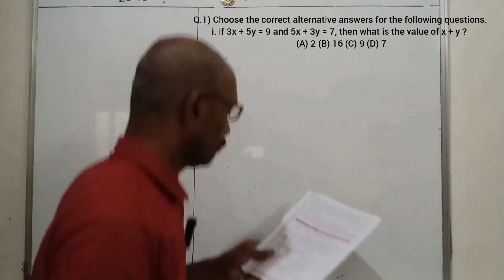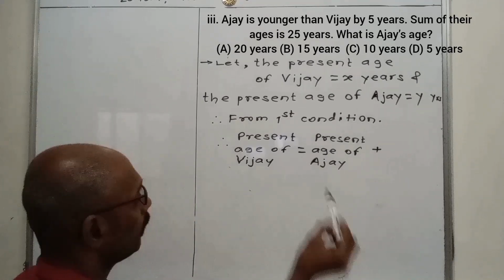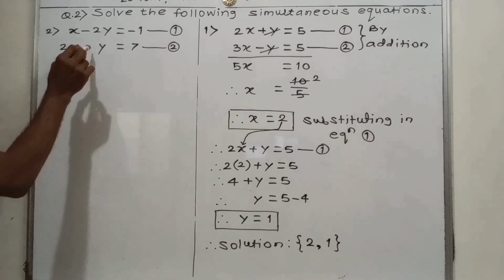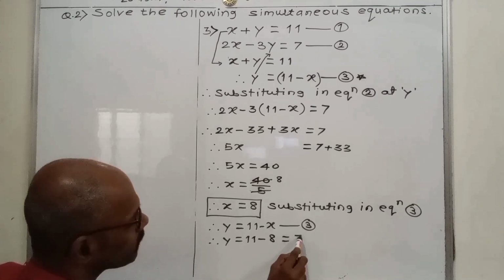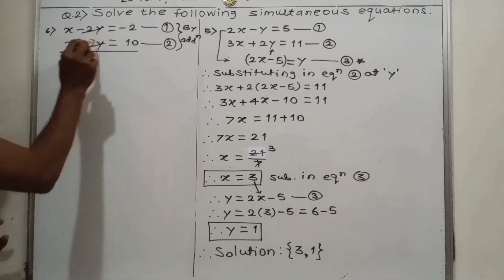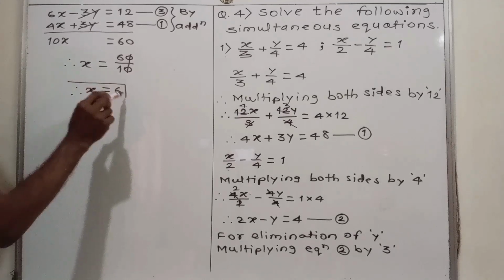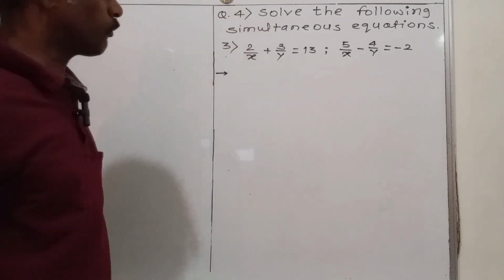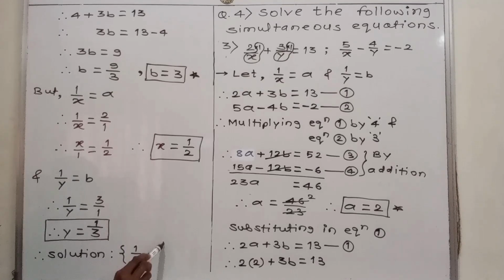Linear equations in two variables word problems class 9 & 10 | complete guide on Linear equations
Are you struggling with understanding linear
equations in two variables? Look no further! In this comprehensive video, we will dive deep into the concept of linear equations in two variables, providing you with a clear and concise understanding.

Linear equations in two variables involve two unknown quantities and can be expressed in the form of (Ax + By = C). Understanding how to solve these equations is vital in various mathematical applications, from graphing lines to finding solutions in real-life scenarios.

Throughout this video, we will cover the basics of linear equations in two variables, including how to graph them, different methods for solving them, and practical examples to reinforce your learning. We aim to make this topic approachable and enjoyable, ensuring you grasp the foundations effectively.

By the end of this tutorial, you will have a solid understanding of linear equations in two variables, allowing you to tackle more complex mathematical problems with confidence. Join us now and take your knowledge of linear equations to new heights!

linear equations, two variables, algebra, mathematics, equations, graphing lines, solving equations, math tutorials, algebraic expressions, mathematical concepts, math problems, educational videos, learn math, math explained, math examples, mathematics education, linear equations tutorial